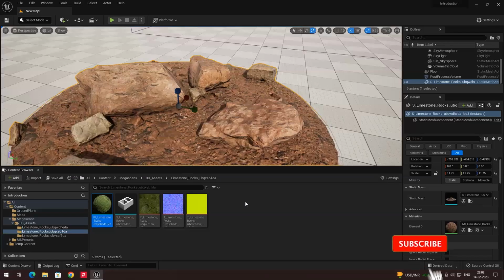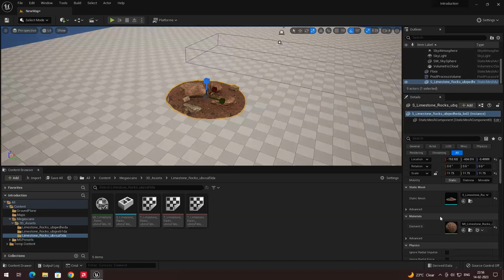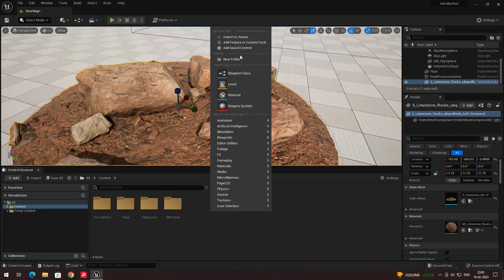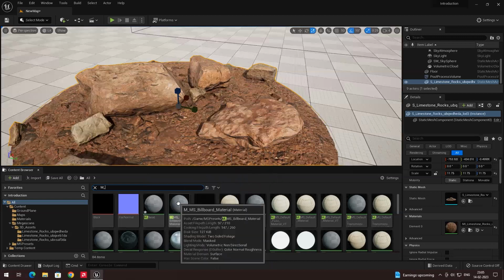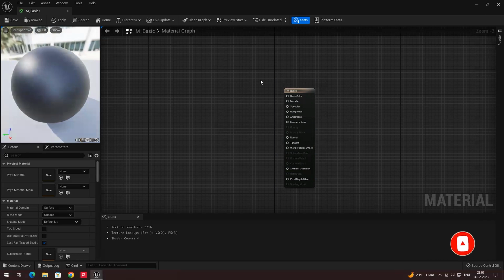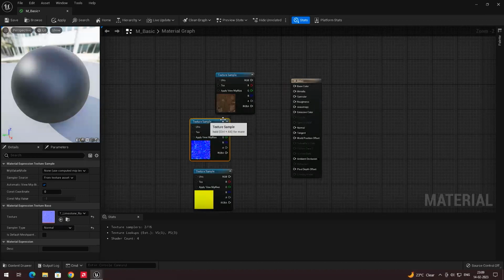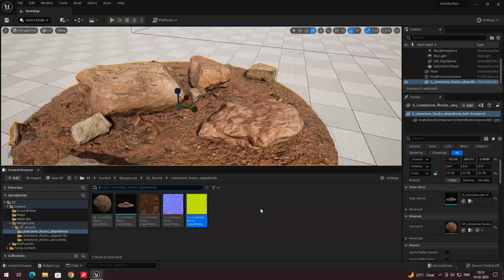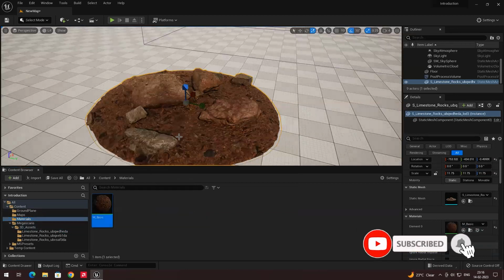Lesson 9 | Unreal Engine 5 | Free Tutorial | Creating materials using material graph | English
This video explains, how to create the material in unreal engine 5 using material graph